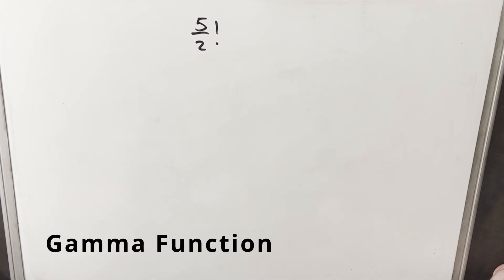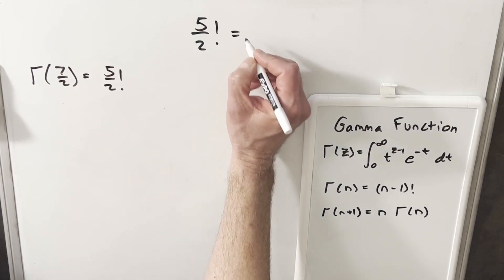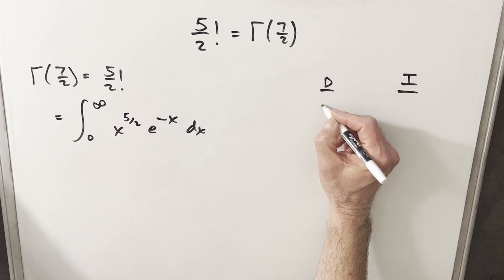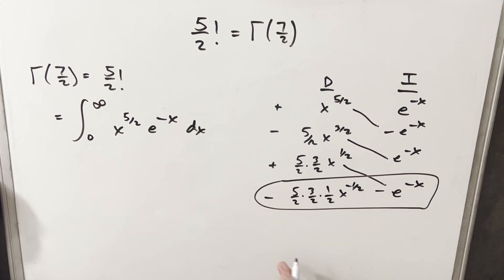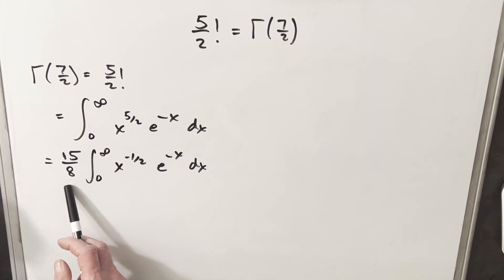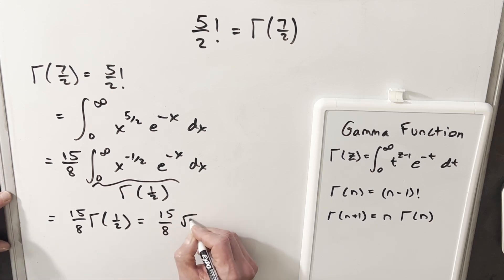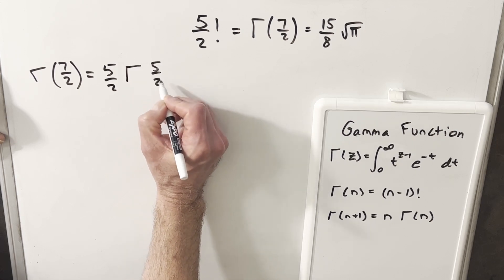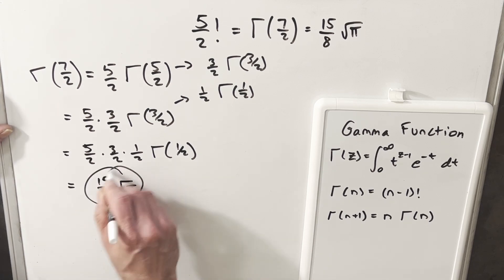Can we find a value for 5/2 factorial???